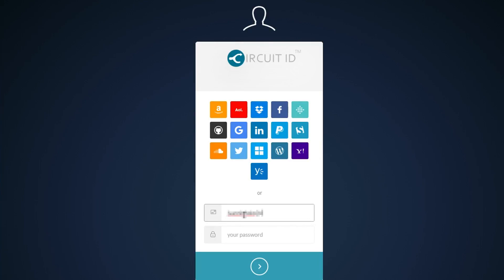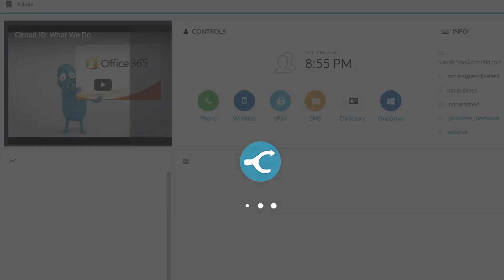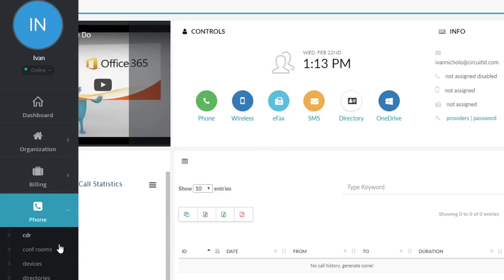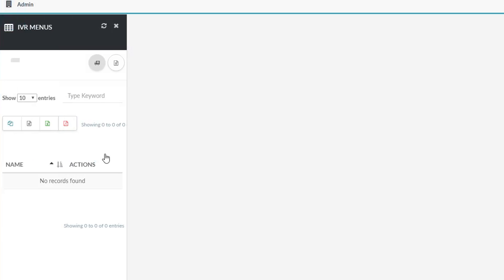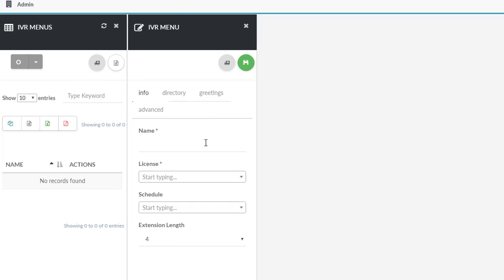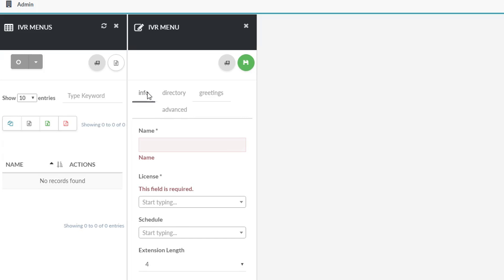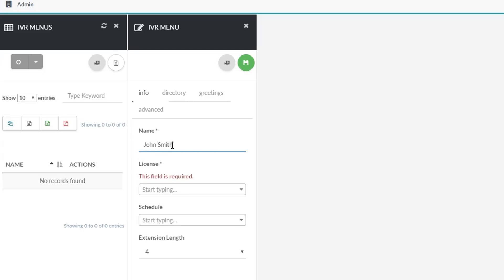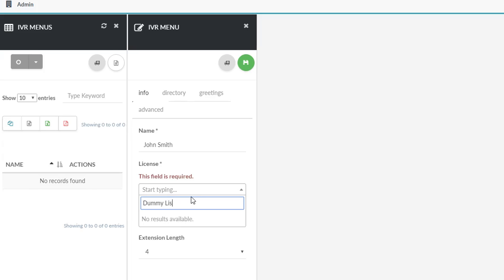How to Create an IVR Menu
This video demonstrates step-by-step instructions for Creating an IVR Menu in the Circuit ID cloud.